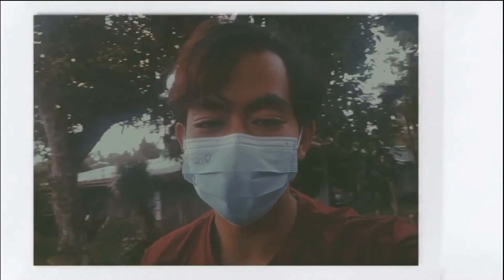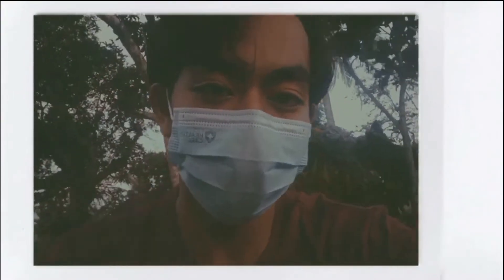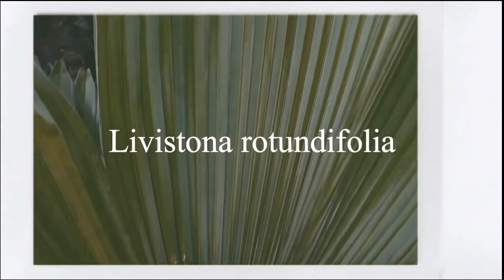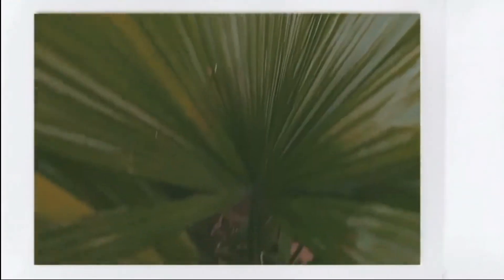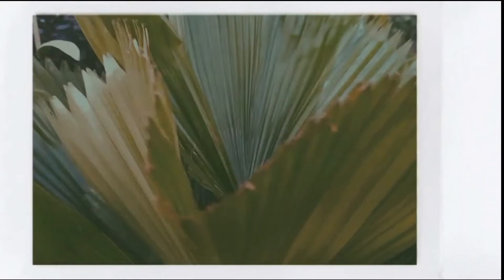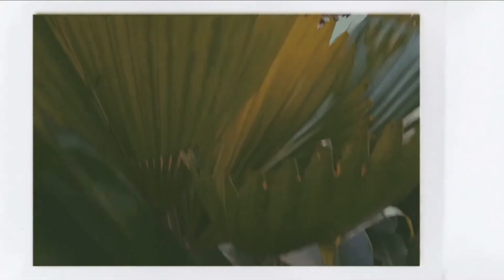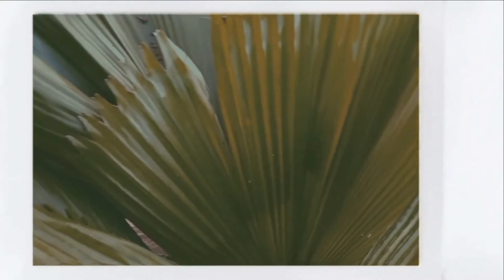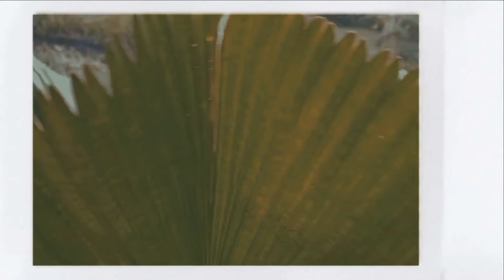Anahaw - Garden Plant